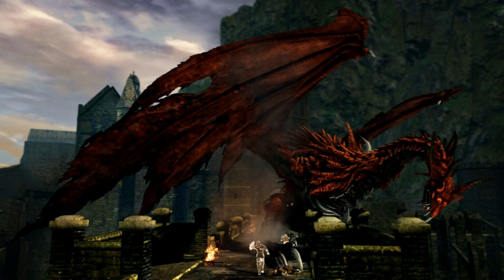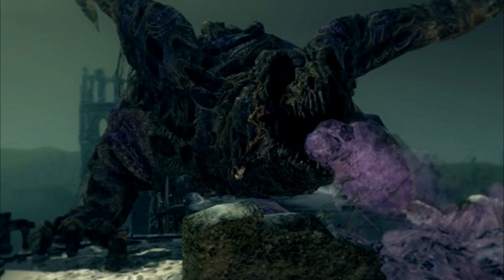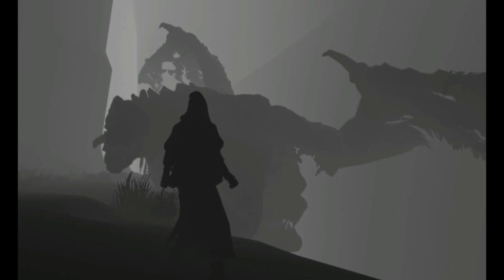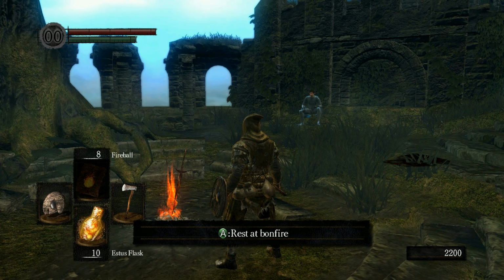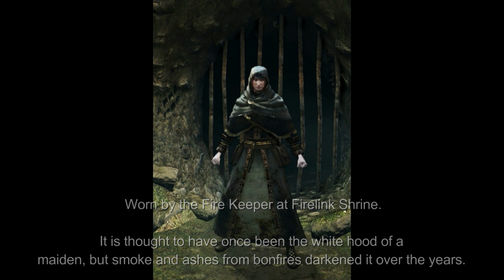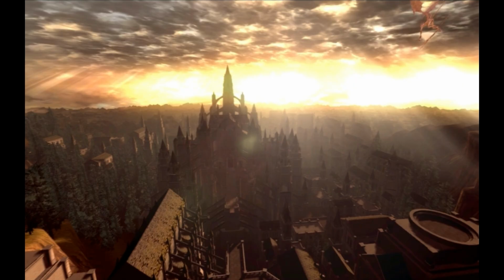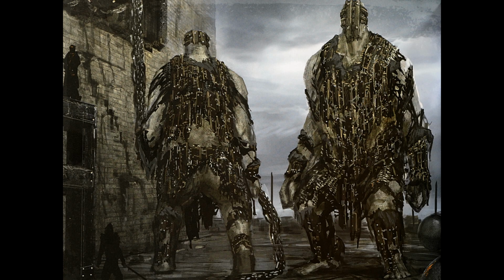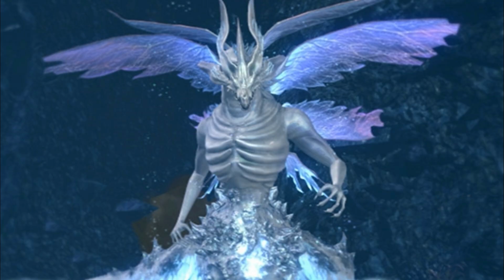3 Environmental Storytelling Techniques from Dark Souls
These are three specific examples of environmental storytelling from the first Dark Souls game that I think are highly applicable across multiple genres. Note that the primary purpose of this video is not to go in-depth on Dark Souls lore, but for anyone to understand the "mini-story" and think about how to apply it to 1) an analysis of other games or 2) designing your own games.

Also I really tried to get pretty, free-cam footage, but it kept getting corrupted. Apologies if some screen grabs are low quality, I was looking for images that illustrated the point rather than the visual flair. Really need to work on my "visual flair".

I've decided to alternate between doing creative/design focused videos and technical videos each month, I post my monthly plan on my Patreon, Twitter, and Facebook so you know the upcoming topics. So there will be coding videos in July, and (likely) another "creative" video (writing/design/animation) in August.

The brief clip of Firelink Shrine bonfire going out is from "Ray Dhimitri"'s channel.